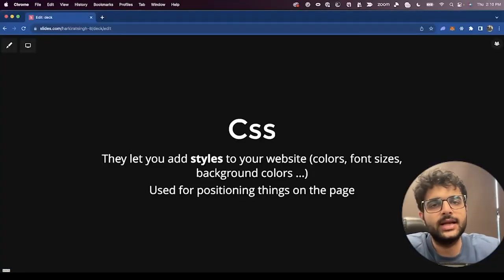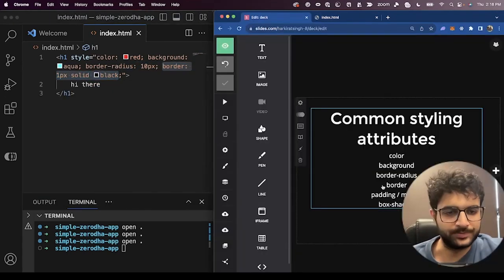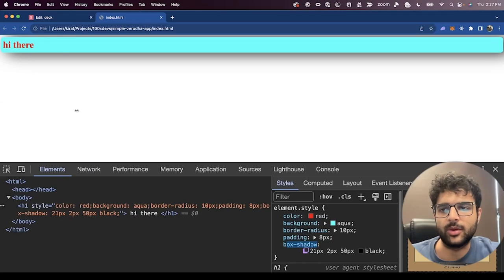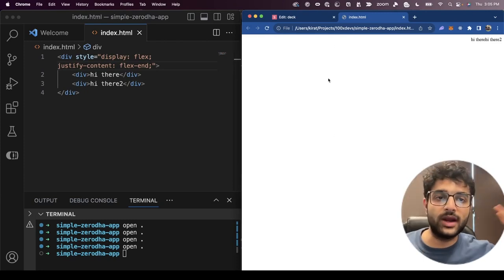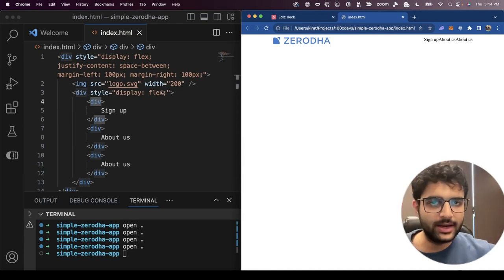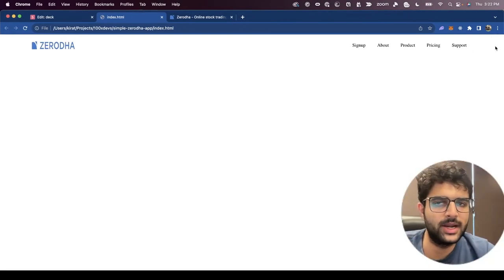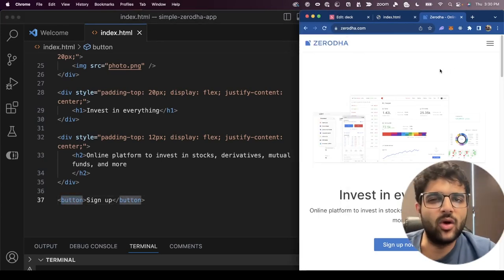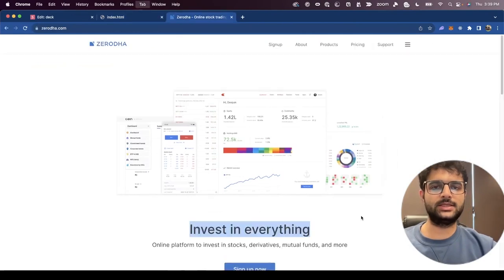Week 0.3 Css